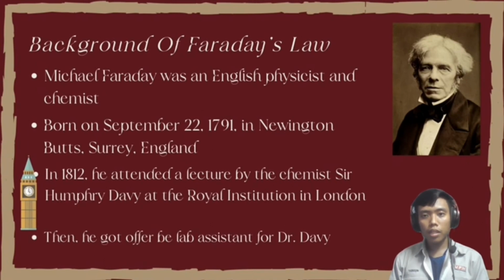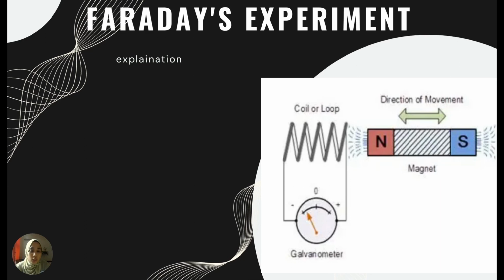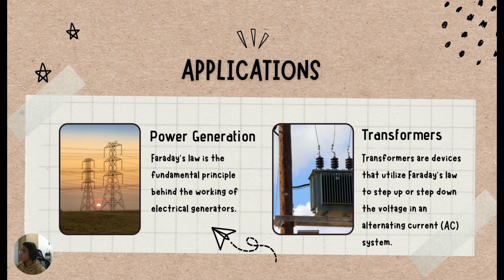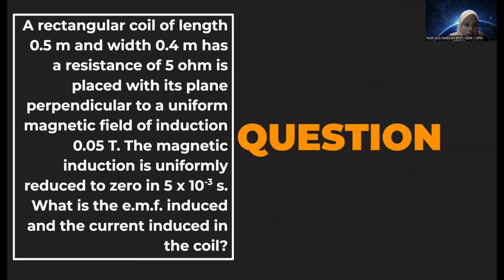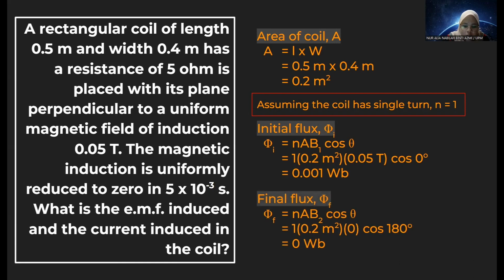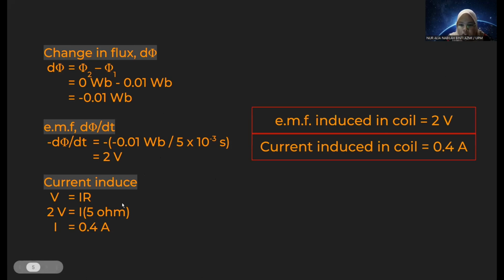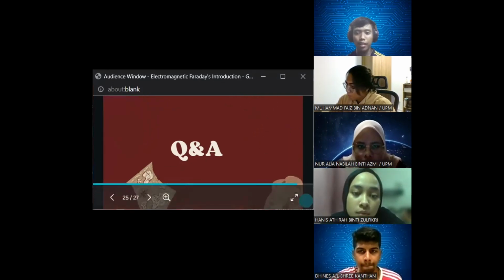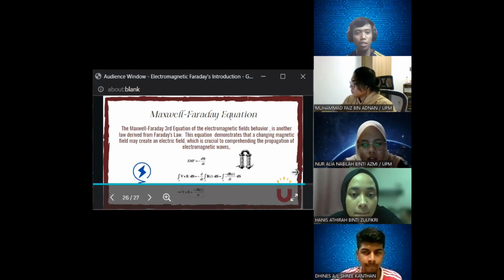Faraday's Law by GROUP 5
Assignment Basic Electromagnetism(ECC3831)